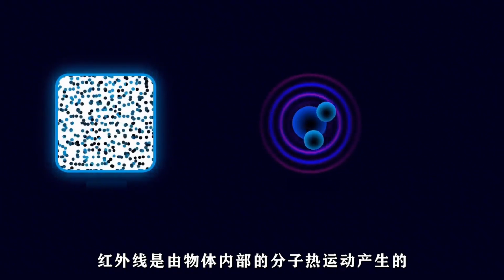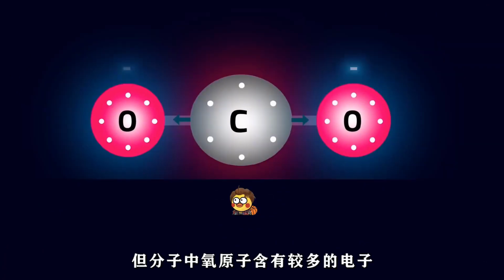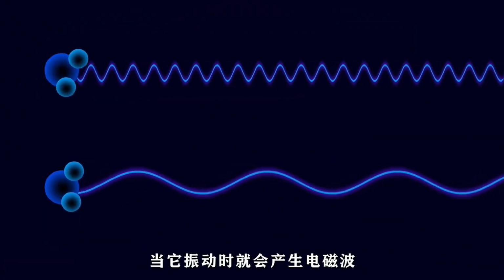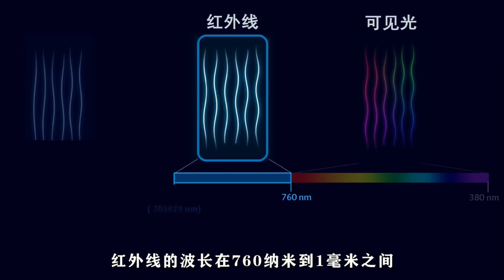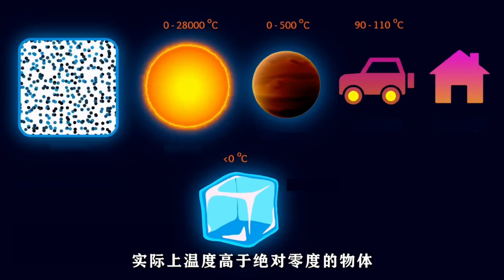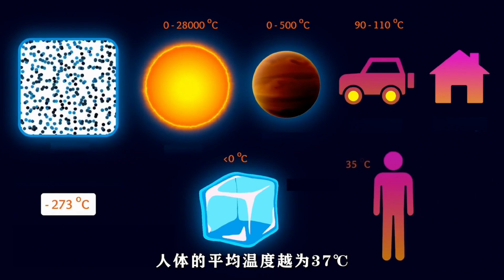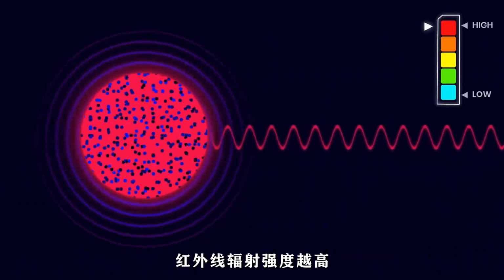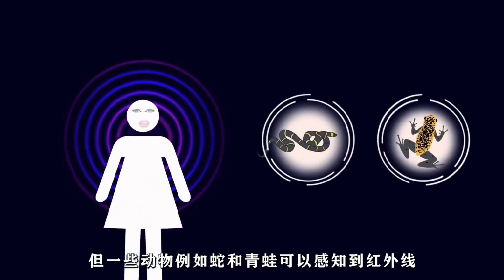What Secrets Are Hidden INFRARED Light Can Expose?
Infrared light is all around us, but what secrets does it hold? From revealing hidden faults in electronics to detecting heat signatures, infrared light has the power to expose things that are invisible to the naked eye. In this video, we'll delve into the fascinating world of infrared and uncover the surprising secrets it can reveal. From thermal imaging to night vision, we'll explore the incredible capabilities of infrared technology and what it can teach us about the world around us. So, get ready to uncover the hidden secrets of infrared light and discover a whole new level of visibility.